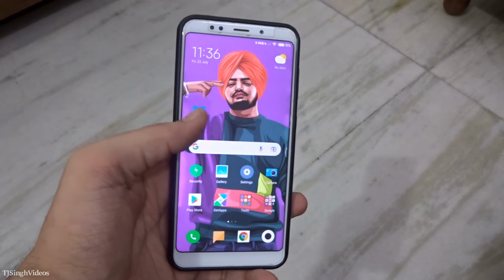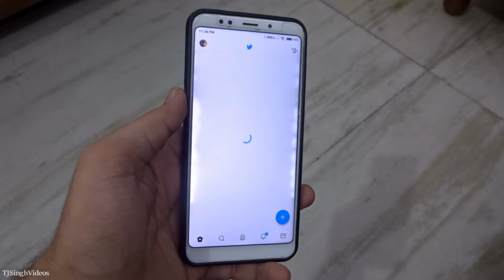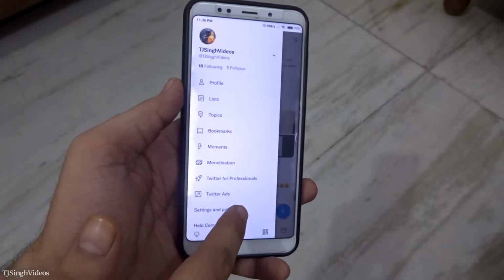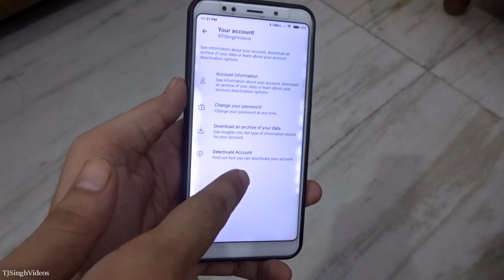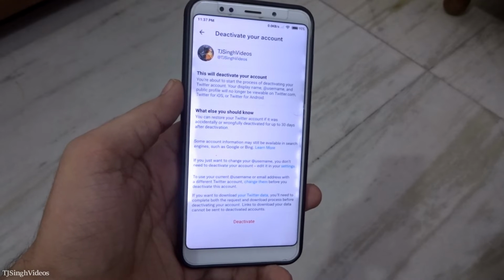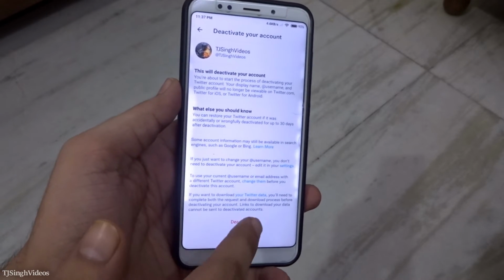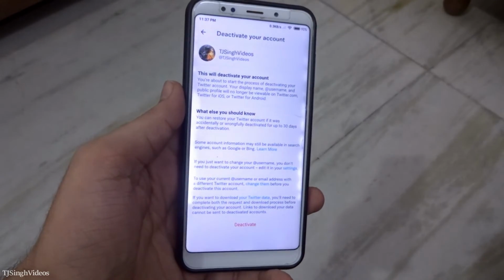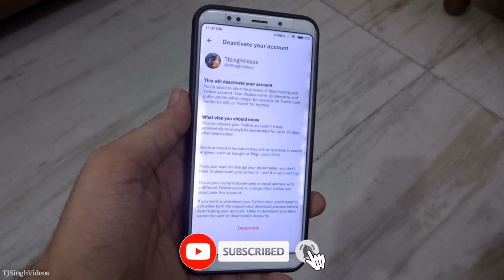How To Delete Twitter Account [2024]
In this video u"ll learn how to permanently deactivate / delete twitter account from your smartphone.

Steps :
1 Open up Twitter
2 Head into your settings
3 Deactivate your account
4 Wait 30 days for it to be deleted permanently